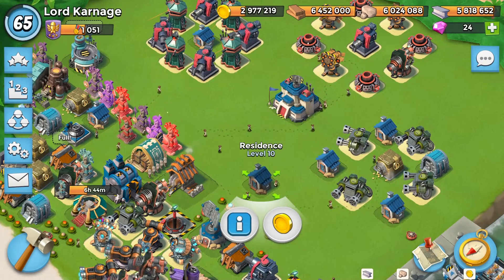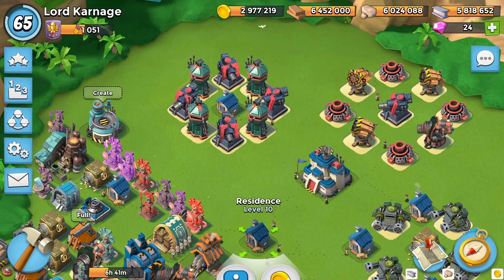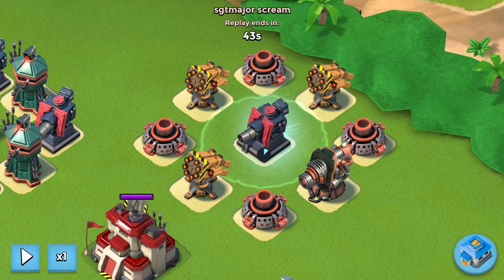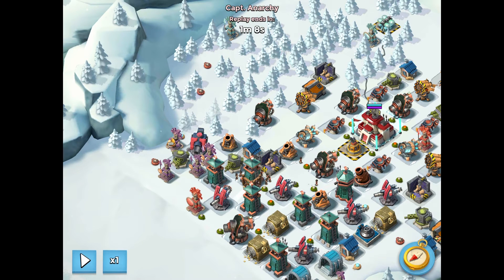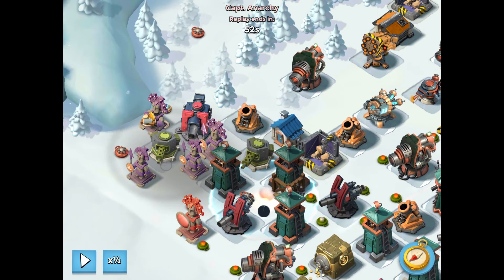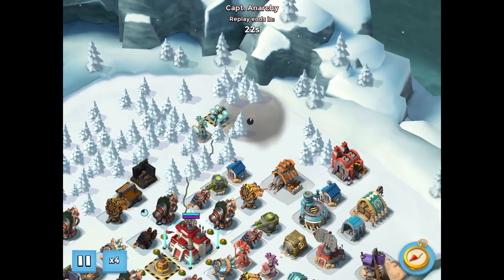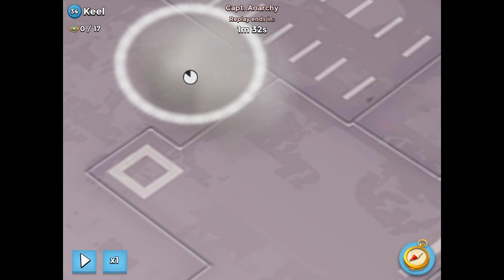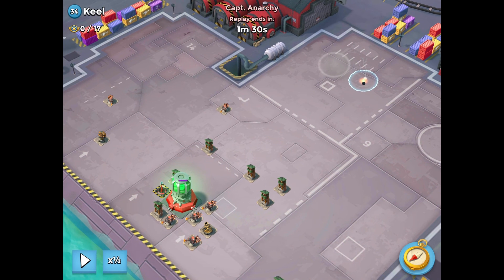Shock Bombs: Placement & Timing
In todays episode we discuss shock bombs, in paticular how to best place them to get the most out of each shock. i show one easy shock. then the limit where it becomes an impossible shock and then the most you can get with one bomb.

 and furthermore how to time them perfect regardless of where your trying to shock whether it be a player base or an operation.

i hope you guys enjoy the video and can forgive the perhaps sloppy outtro. its rare i mess up my outtro but i think that was a combination of lack of sleep from work and long hours i put in to the video and game.